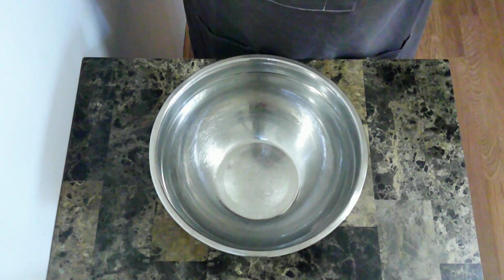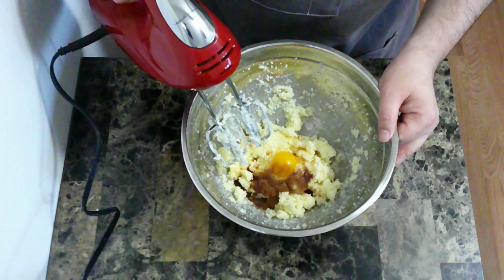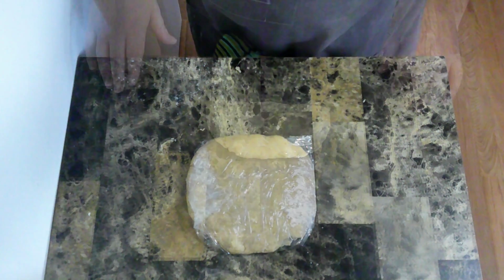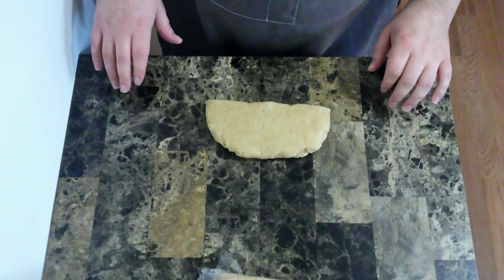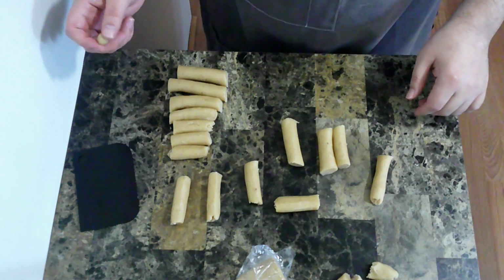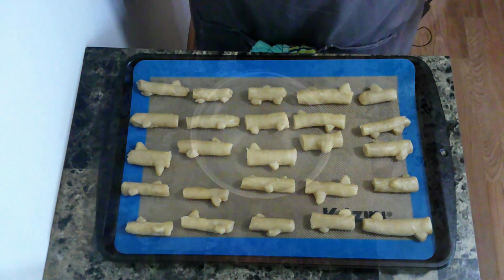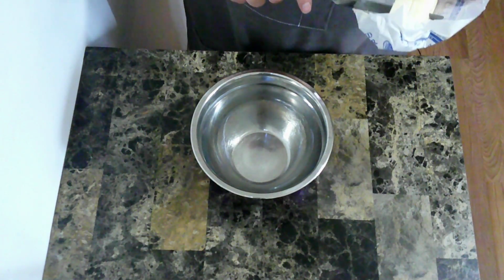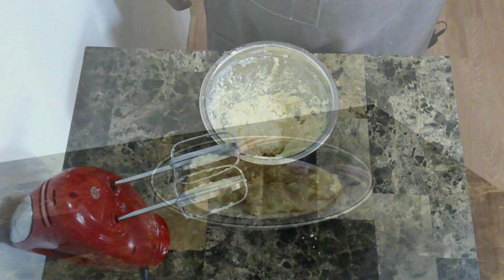Elder Scrolls Cookbook - Birch Cookies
Birch Cookies from the Elder Scrolls Cookbook. Iced cookies dusted with nutmeg. The icing is a simple sugar icing with hints of vanilla and rum, but mostly just sweet. The cookie has a great texture and spiced well from the nutmeg. By itself would make a nice accompaniment for a cup of coffee or tea.